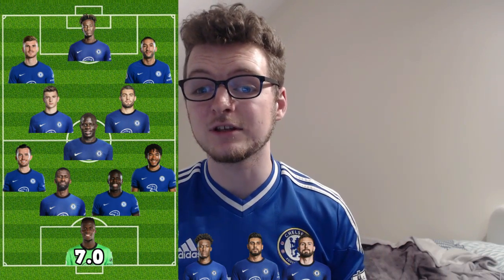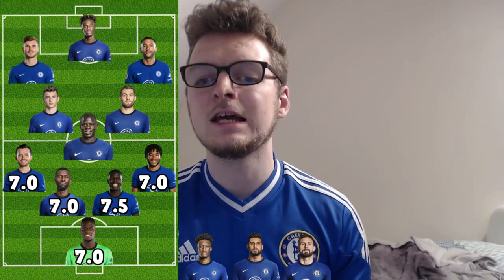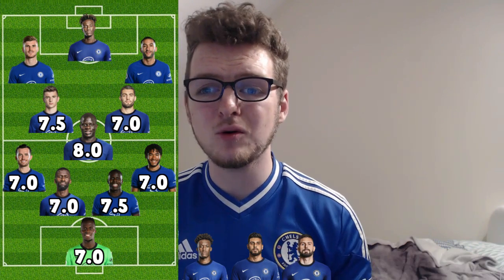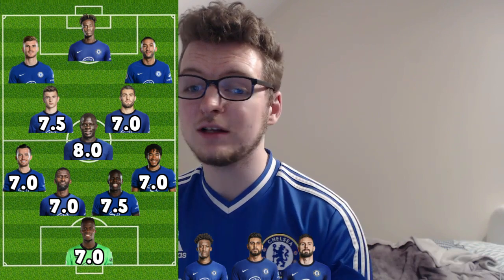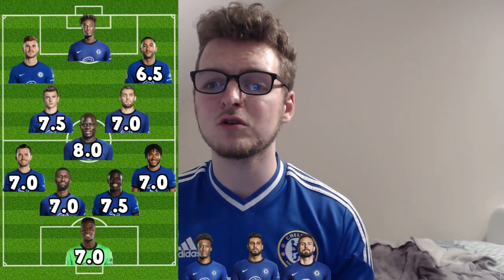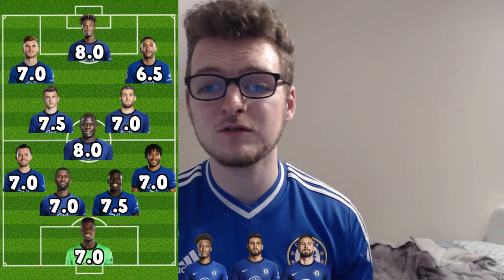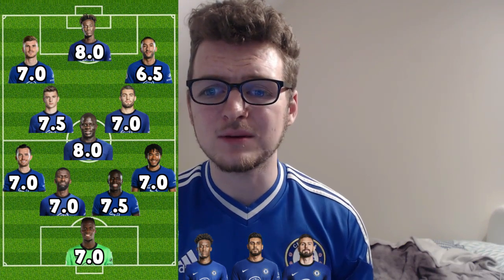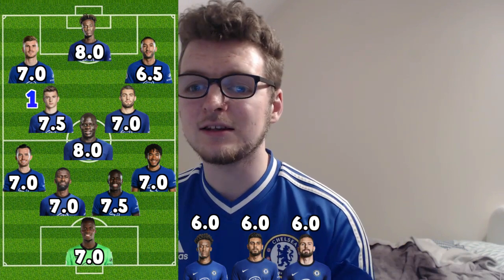NEWCASTLE 0-2 CHELSEA | ANOTHER CLEAN SHEET! | RECAP + PLAYER RATINGS